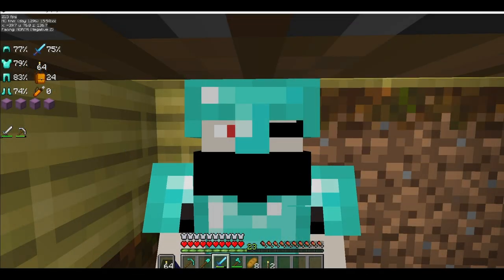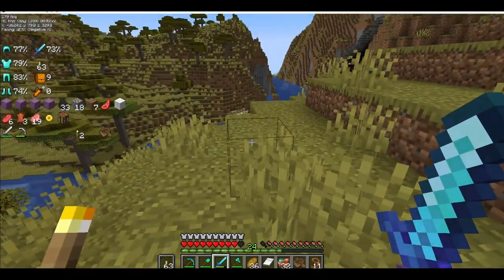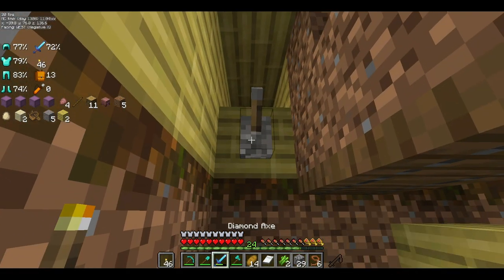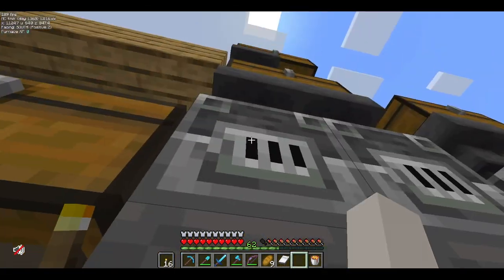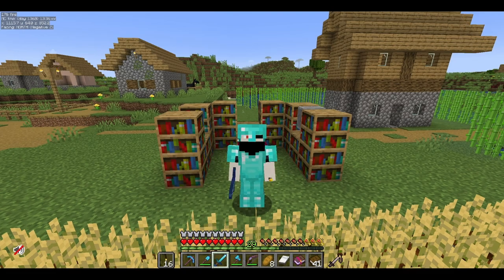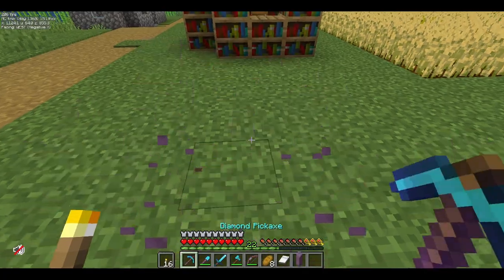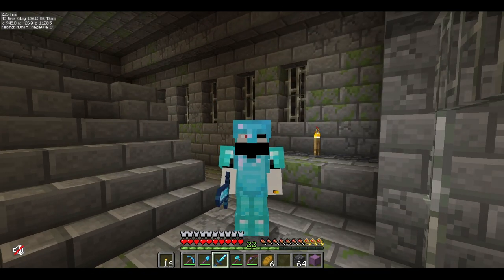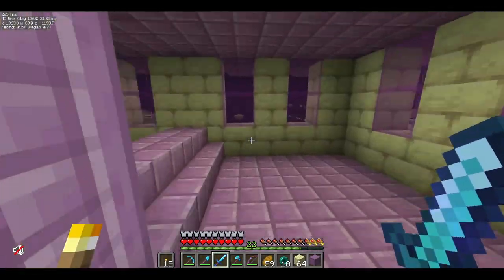SWJ Ep 51: Regearing Up Again, but Failed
Hey everyone! This episode is all about regearing up, but I ended up dying again. I lost all my items in The End Dimension Void. I hope you all enjoy the episode. Let's see if we can get regeared up again off camera.